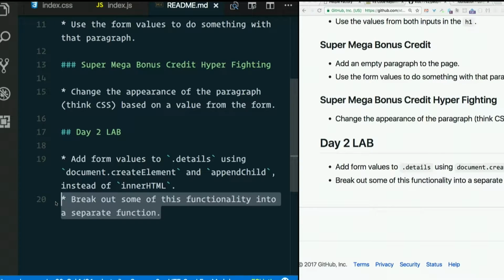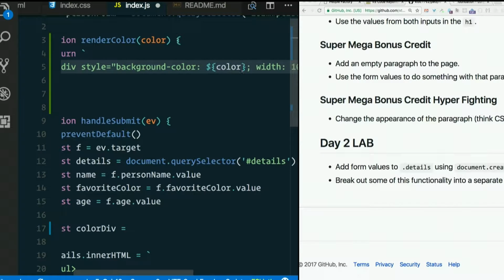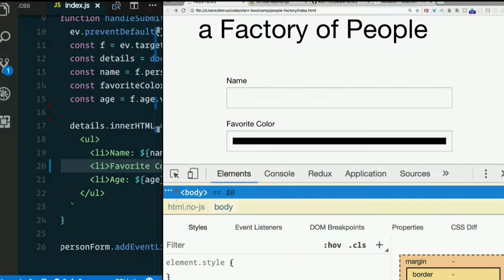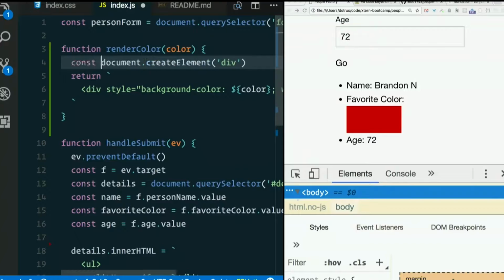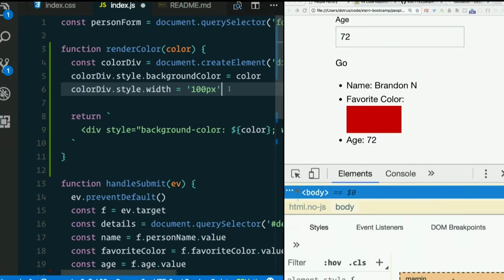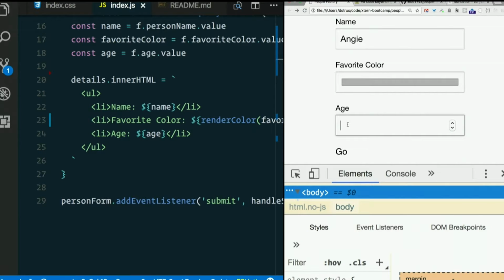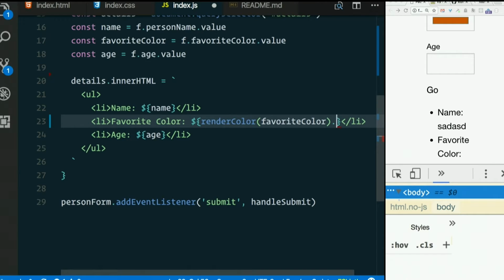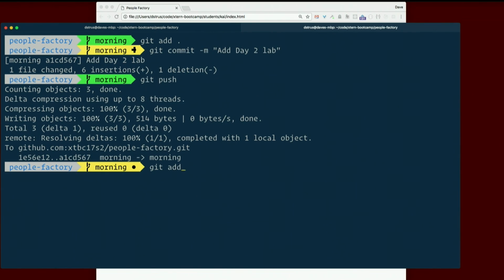Day 2 - Morning, part 9: Extract renderColor function - XTBC 2017 Session 2